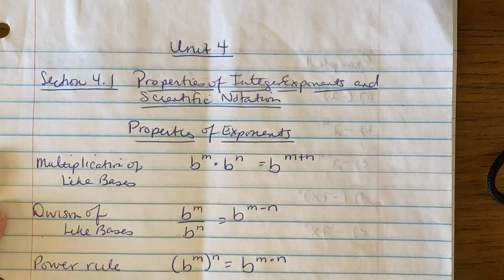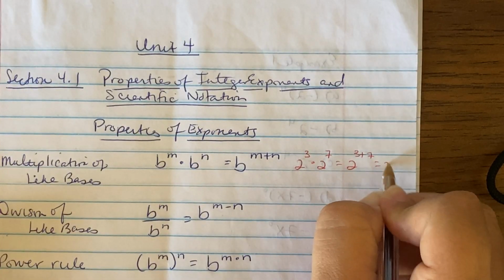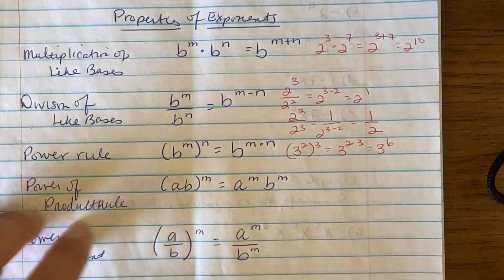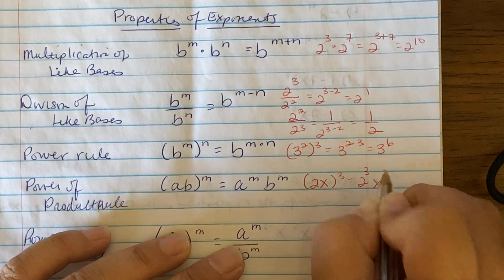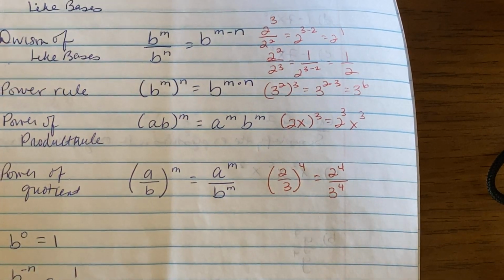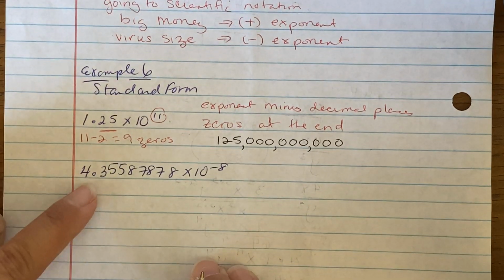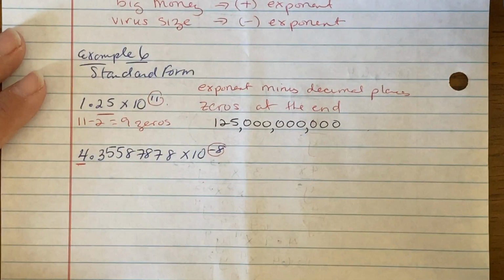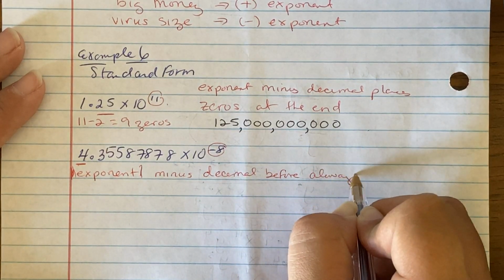Section 4.1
Properties of Integer Exponents and Scientific Notation